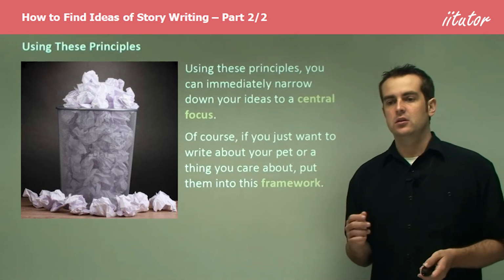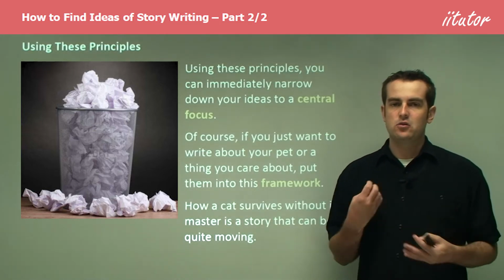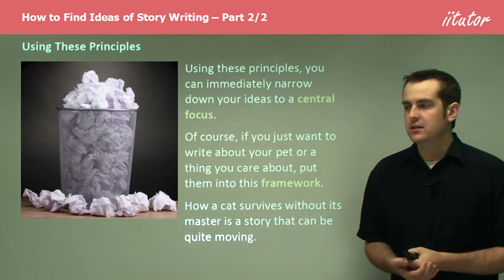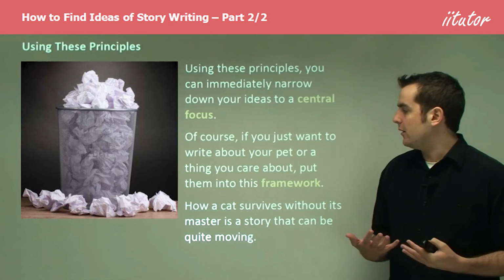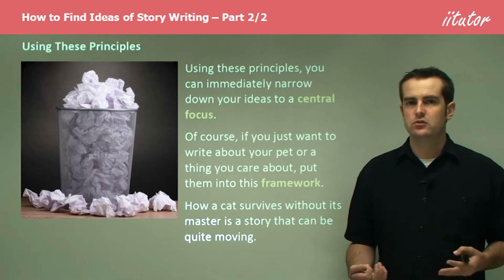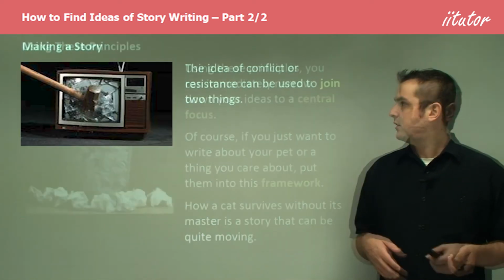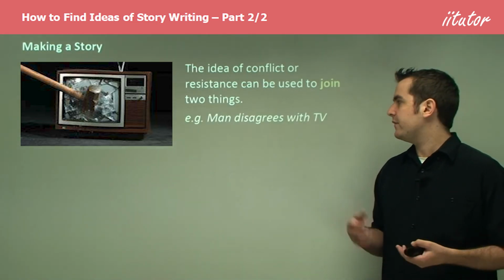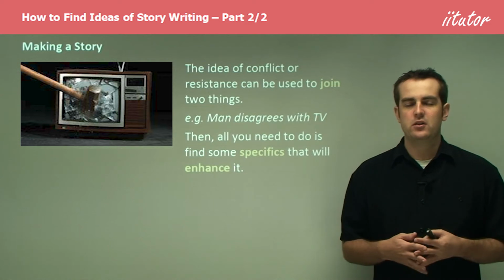💯 How to Find Ideas of Story Writing | Principles of Story Writing. Watch this video to find out!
Using These Principles
Using these principles, you can immediately narrow your ideas to a central focus. Of course, if you want to write about your pet or a thing you care about, put them into this framework. How a cat survives without its master is a story that can be quite moving.

Making a Story
The idea of conflict or resistance can be used to join two things.
e.g. Man disagrees with TV
Then, it would be best to find some specifics to enhance it.
For example, e.g. at his house, he can’t work out the ‘colours’ menu, so he goes mad and attacks the TV with a hammer.

Often it’s not the quality of the idea: it’s about how well it is written. Keep your ideas very simple; you don’t need tons of ideas unless you are going to write a novel. The basic idea is not to condense an entire three-moving trilogy into five pages.